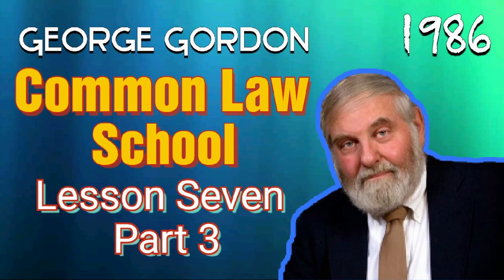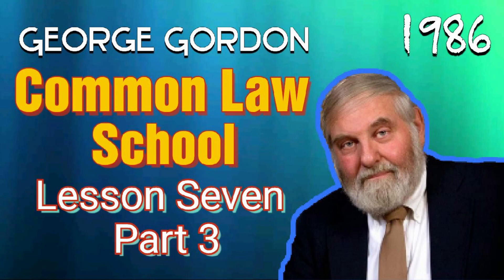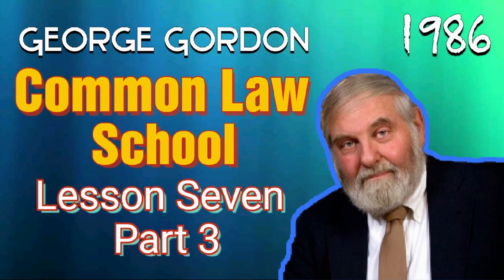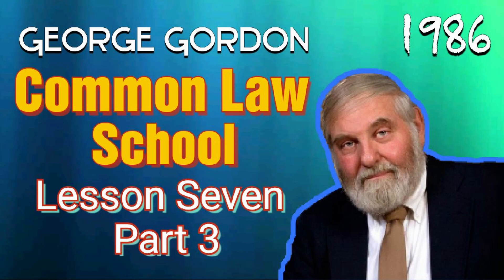Common Law School George Gordon Lesson 7 Part 3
In the George Gordon Common Law School, you will learn everything you need to know to stand up for your Rights using [true] Law
💡 Learn [true] Law - FREE Knowledge Share Course - with the Sovereign's Way

📝 About Video: George Gordon's Common Law School offers an in-depth exploration of everything you need to know about standing up for your rights in court and reclaiming your natural freedoms under common law. In this series, George Gordon reveals the tricks judges use to enforce fictional state laws and teaches you how to assert your inherent rights, using key Supreme Court cases that reflect the timeless principles of true, immutable law.

Dive into topics such as the fundamental right to travel, where you'll learn the difference between state-granted privileges, like driver's licenses, and the inherent rights of free individuals. Explore the history of driving regulations, the role of the insurance industry, and how common law impacts personal rights, contracts, and the illusion of state control. Perfect for those seeking a deeper understanding of law, freedom, and personal sovereignty, this series equips you with the knowledge to navigate the courtroom and protect your rights.

Keyword Tags: Common Law, George Gordon, Legal Rights, Courtroom Defense, Stand Up for Rights, Supreme Court Cases, Immutable Law, True Law, Judge Tricks, Legal System, Law Education, Defend Yourself in Court, Common Law School, Sovereign Citizen, Natural Law, Know Your Rights, Legal Strategies, Law and Justice, Legal Principles, Common Law vs. Legal System

Welcome to Freedom Unchained! We are living in a time where the Truth can't be Stopped! This Channel hopes to shine a light on that Truth about Law, Government Lies and Corruption, Correct Meaning of Words, and Help everyone to be a (wo)Man.